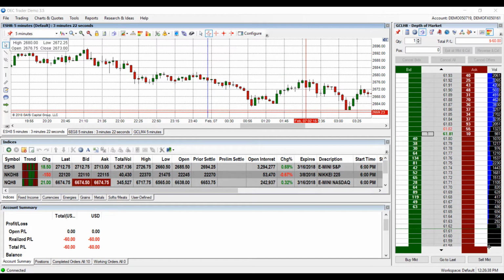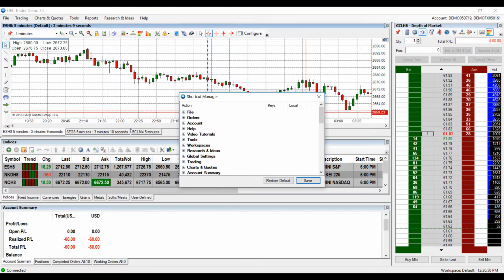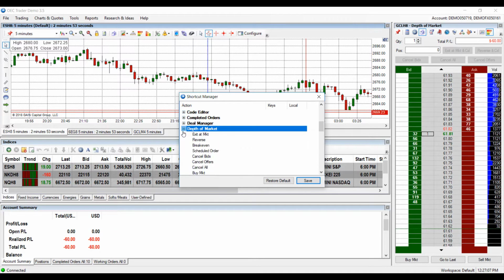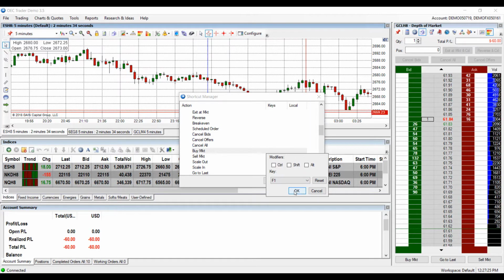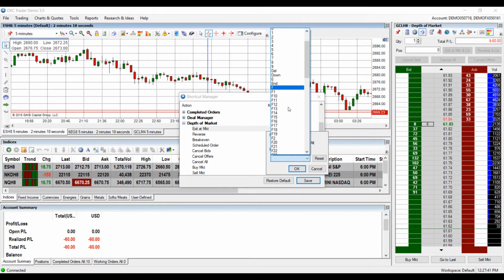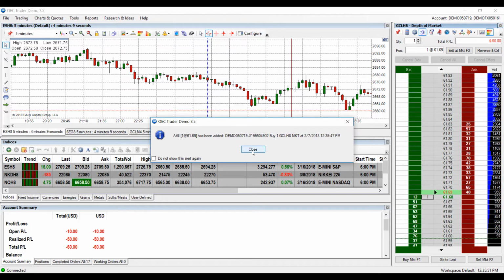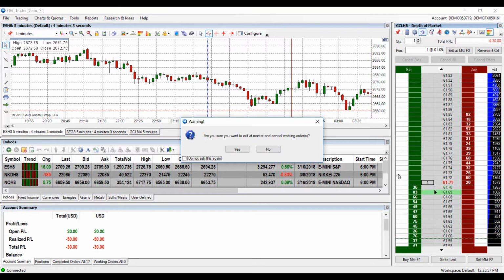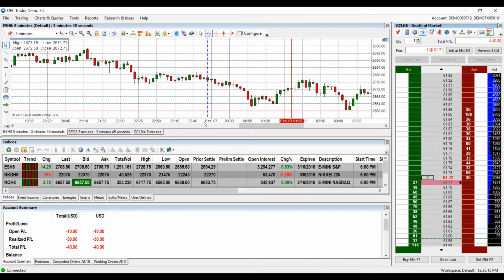OEC Trader - Adding Keyboard Shortcuts | Optimus Futures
In this video, we go over how to add keyboard shortcuts within the OEC Trader Platform to make navigating the platform much more efficient for traders.

Interested in hearing what other traders think about OEC Trader and the other platforms we provide? Visit our forum: